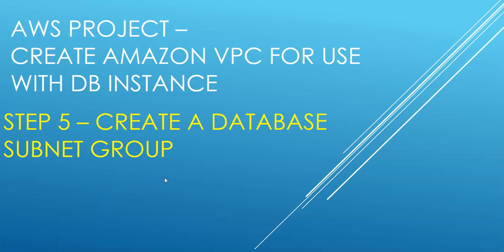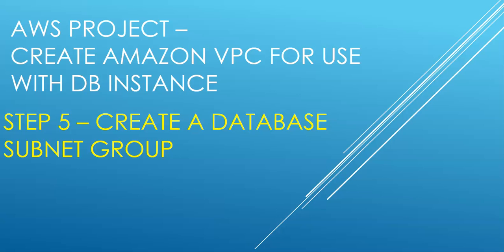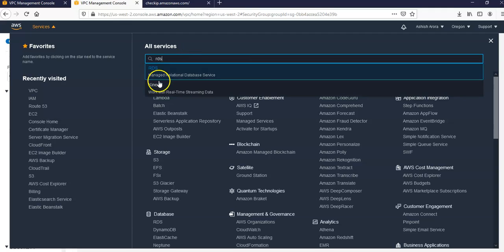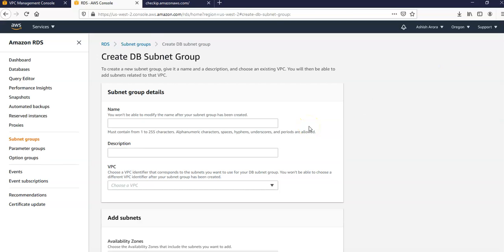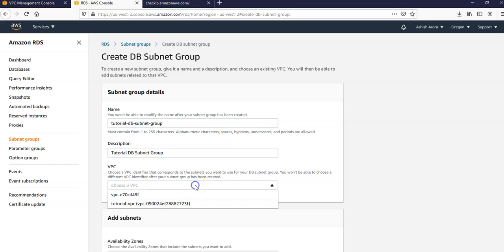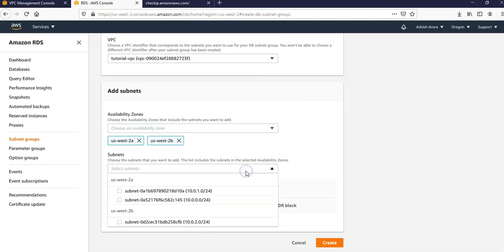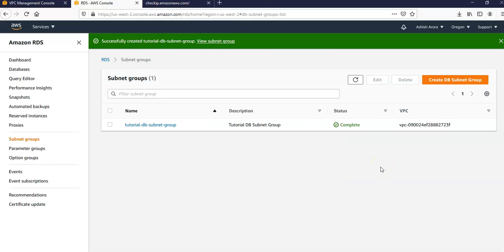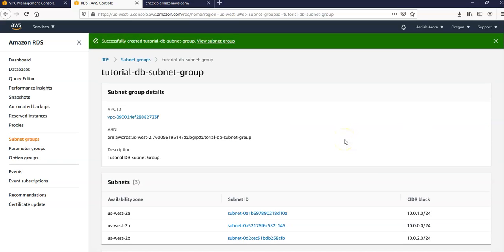STEP 5 – CREATE A DATABASE SUBNET GROUP